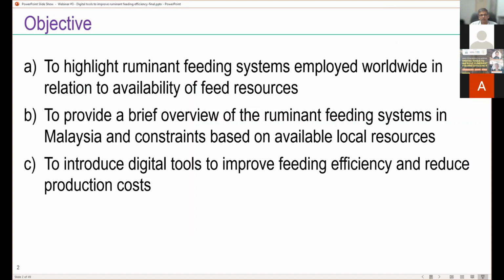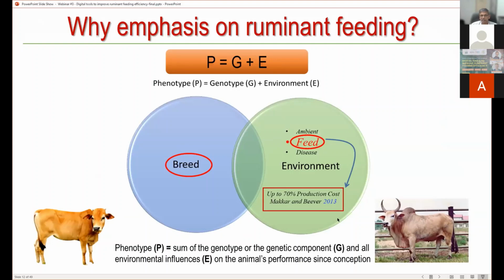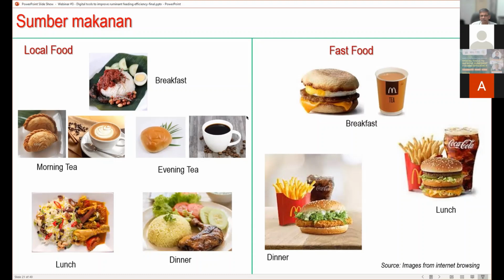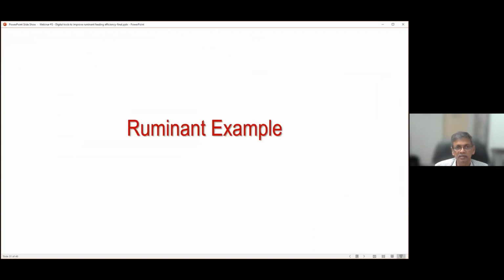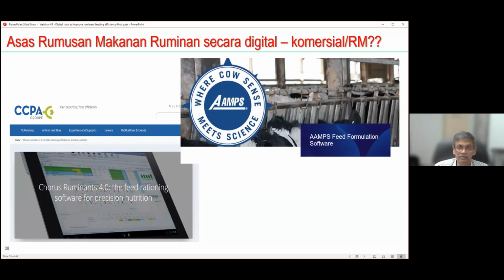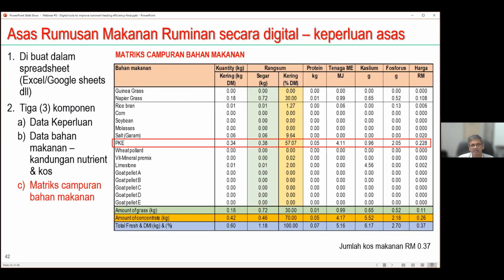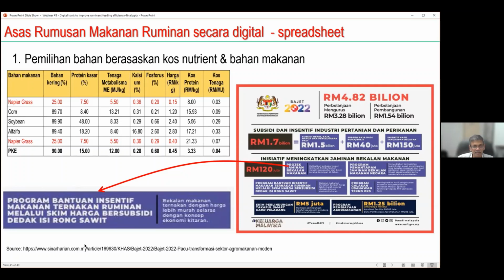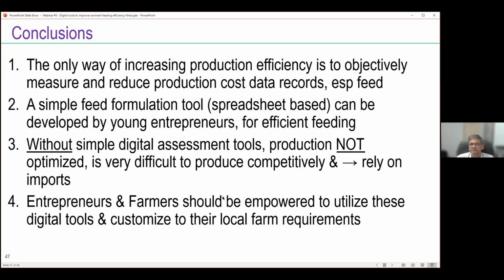Agro-Food Productive Webinar: How to Improve Ruminant Production Through Digitalisation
A webinar organised by Agro-Food Productivity Nexus (AFPN) on 23 September (Thursday) via  Zoom Webinar.

Don't forget to like and subscribe to our youtube channel (Agro-Food Productivity Nexus) for more informative videos and do like our Facebook page @AFPNexus to get more latest information on our programs and activities.